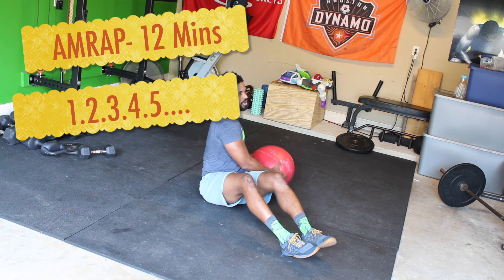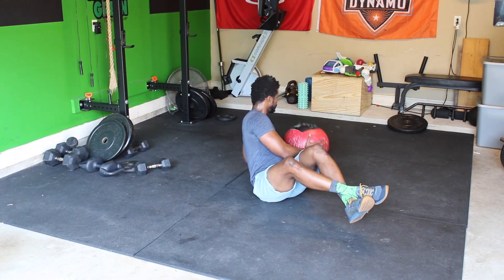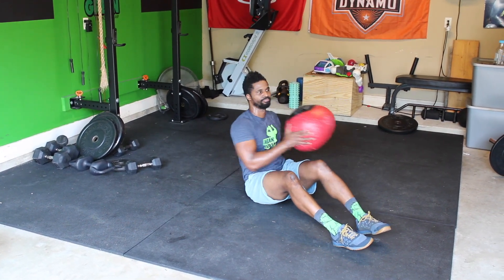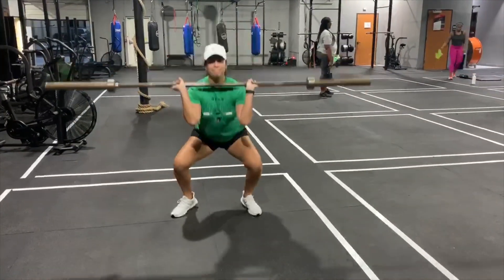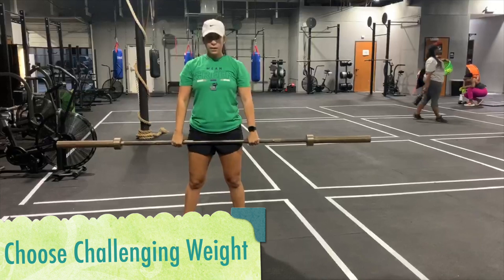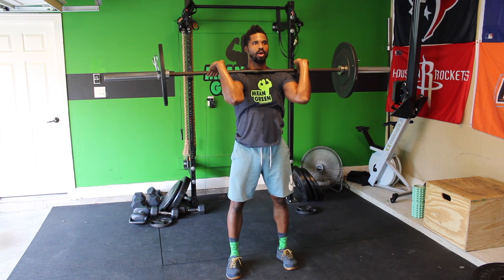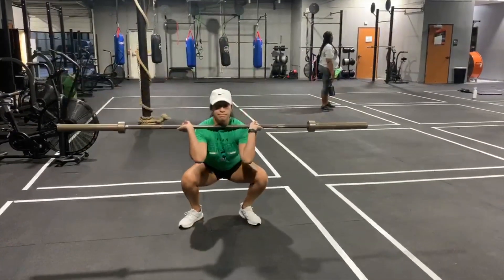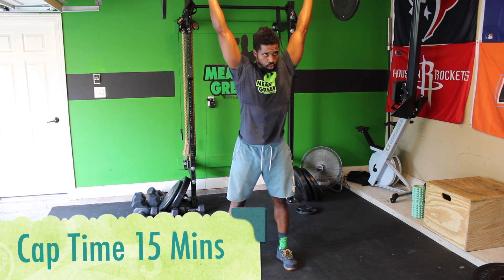Spicy Hump Day (13)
Spicy Hump Day

12 min Amrap
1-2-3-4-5. continue adding 1 rep
-Russian Twist (Hard Count)
-BB/DB/KB Hang Front Squat
-Shoulder To Overhead

***3 min break

15 min cap
Start where you finish
-Db/Kb Hang Front Squat
-Shoulder To Overhead

***Go hard in the first AMRAP. Challenge yourself.
***Shoulder to overhead can be a push press, push jerk or struck press.
*** Weight needs to go off your weakest lift.

Blood flow and Dynamic Movement- 8 Mins
Explanation and warm up reps- 8 Mins
Workout- 30 Mins
Cool down stretches- 3 Mins